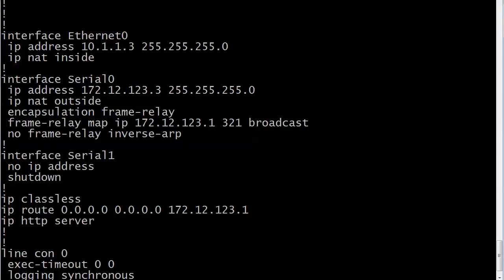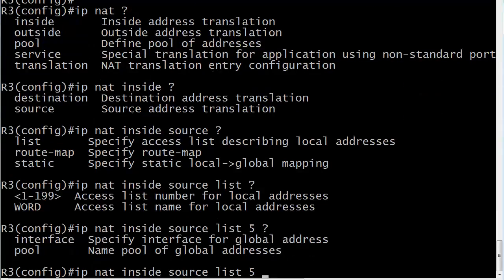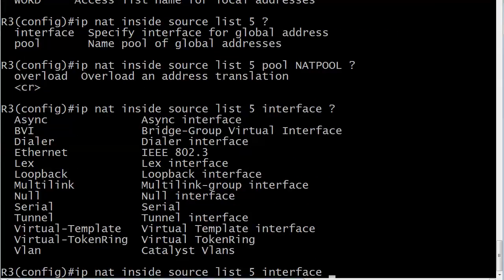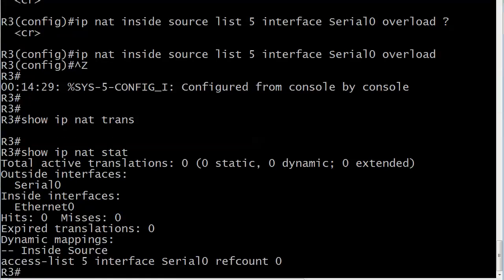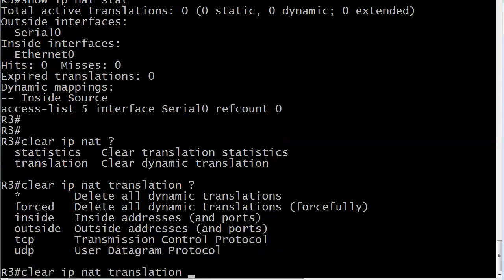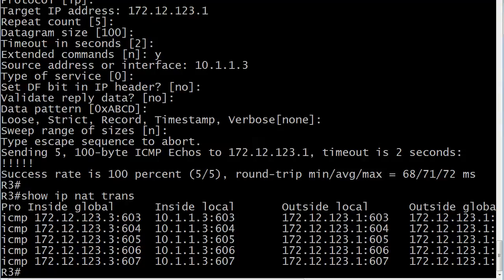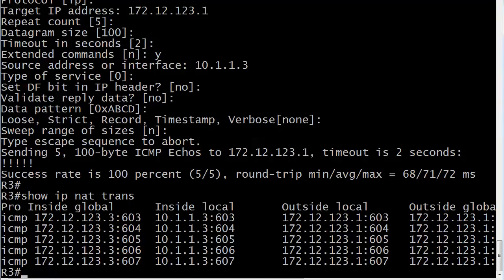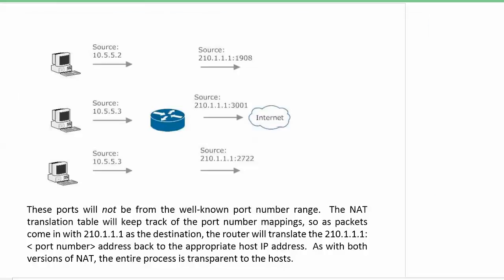314 Port Address Translation Lab